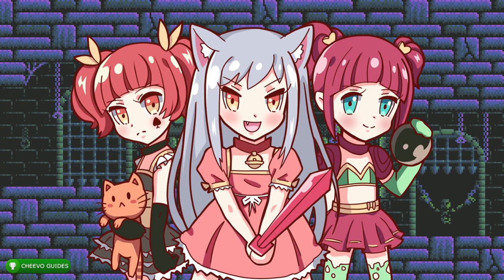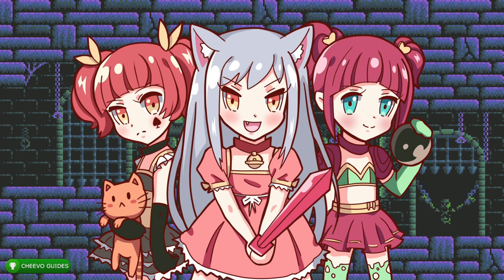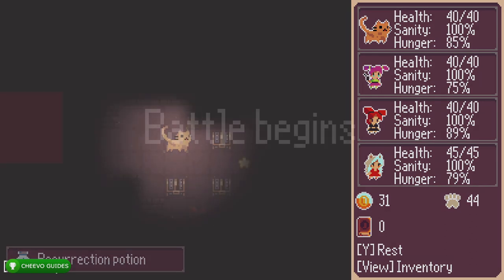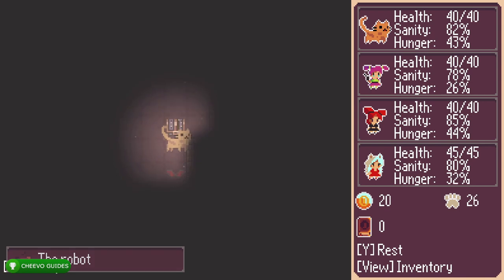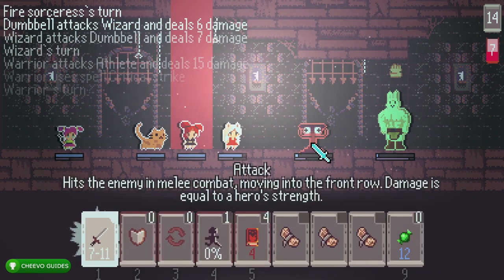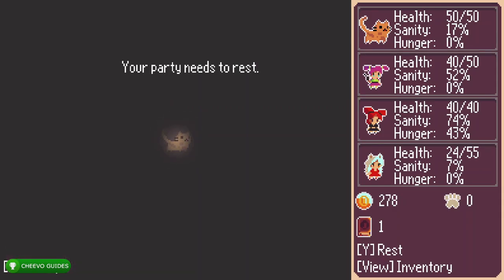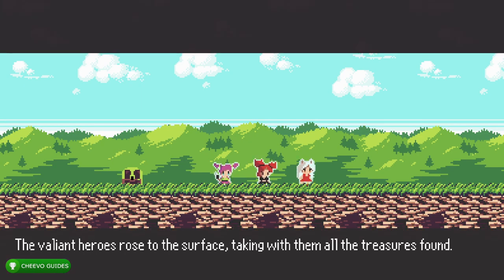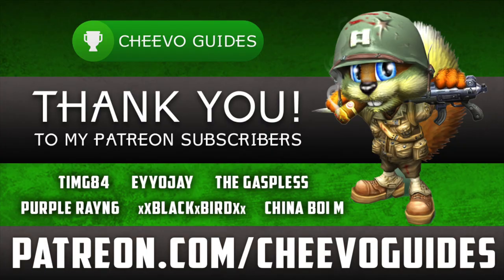Nexoria - Achievement Guide PT 1 **2000G IN 2 HOURS** (Xbox)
Nexoria: Dungeon Rogue Heroes - Updated Achievement Guide **2000G IN 2 HOURS**

🎮This game is an "Easy" Completion! But a little Time Consuming (2 Hours)🎮

GAME: Nexoria: Dungeon Rogue Heroes
PUBLISHER: TERNOX
DEVELOPER: TERNOX
AVAILABLE ON: Xbox One

Review Copy Provided by The Publisher (TERNOX)